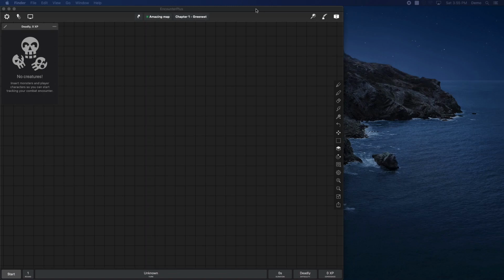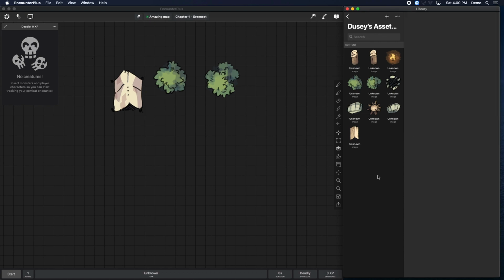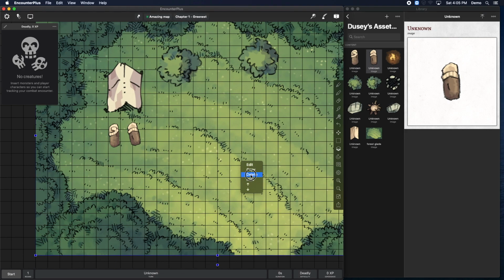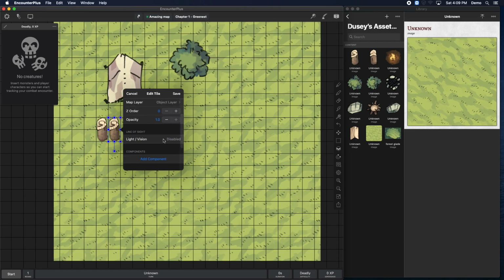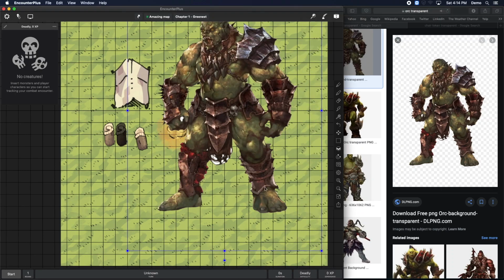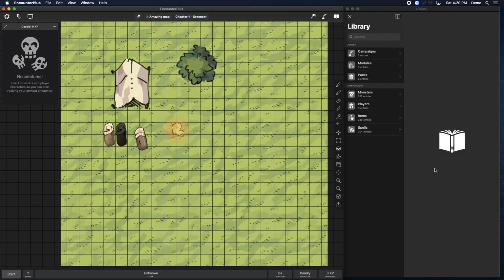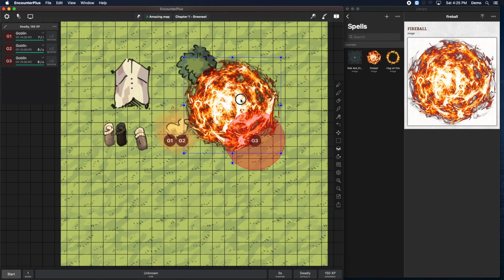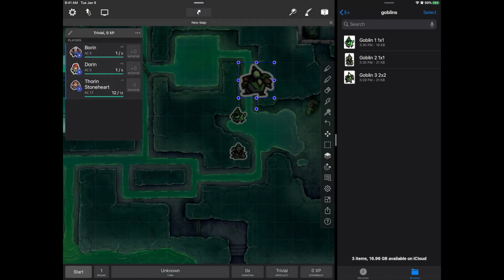EncounterPlus How to Part 6—Using Assets & making maps, tokens, spell effects, auras & packs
0:00 intro
0:16 Adding images to assets from safari, finder, or files
1:31 Adding / importing images to an asset pack for later use
3:08 Two minute table top is the best
3:41 Adding assets to maps.
4:40 Layers (DM, Token, Object, Map)
6:01 Manipulating asset size & placement
7:03 Tiling patterns
9:09 Token settings - Z-order
9:50 Delete, hide, copy, locked
10:16 Line of sight - torches, lights, etc.
10:35 Components, Filters - Color, Tint
11:38 Components, Animations - Opacity, Scale, and Rotation
13:45 Adding references to assets
14:39 Sharing
15:08 Saving maps (do it first!)
15:44 Adding assets to spell templates for cool looking spells!
17:26 Animating spell templates for cool graphics effects!
18:00 Importing and Exporting Asset Packs
18:43 Basics of animated sprite sheet assets
19:21 Auras, and adding assets to them
20:30 using assets for quick spell templates (Setting default asset size)
20:50 Randomize monster token images by defining an Asset Pack for Tokens
22:59 Mac bug - dragging in should keep file names for asset names, so you don’t have to rename all your tokens for the Asset Pack for Tokens
24:16 Outro - Two Minute Table Top shoutout, Discord

I'm am just a fan of the app and wanted to show all the great stuff this can do.
Ask questions in the comments or share your tips!